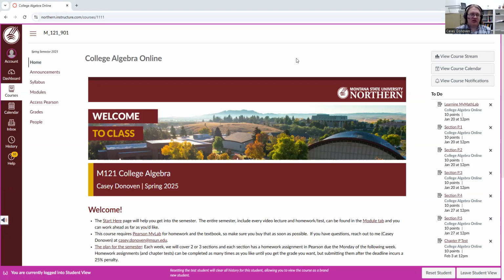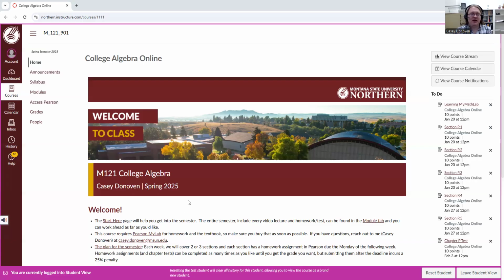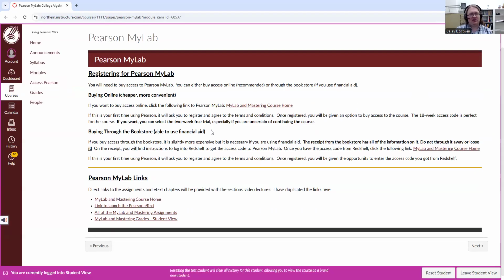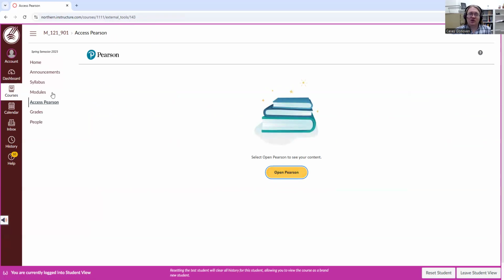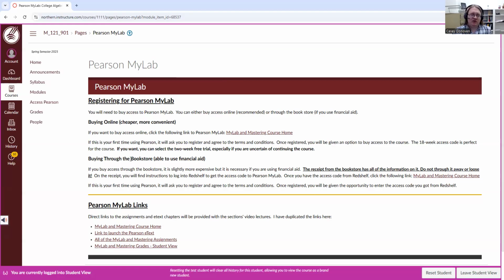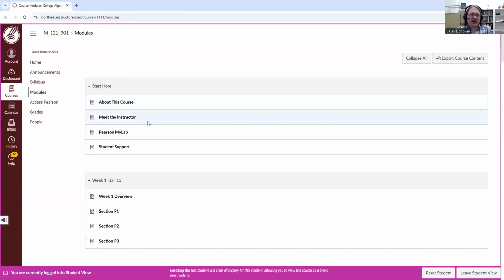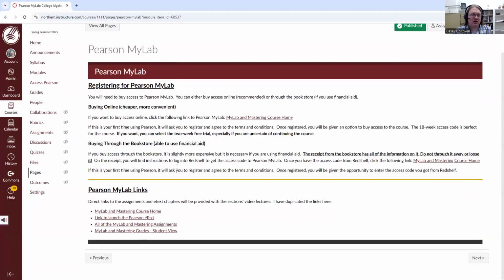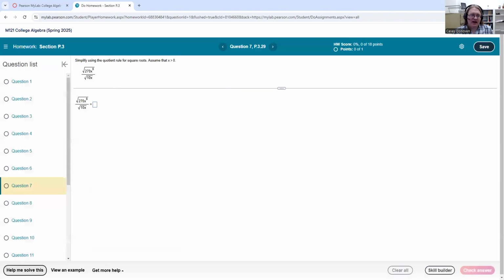Getting Access to Pearson MyLab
This video describes how to gain access to Pearson MyLab.